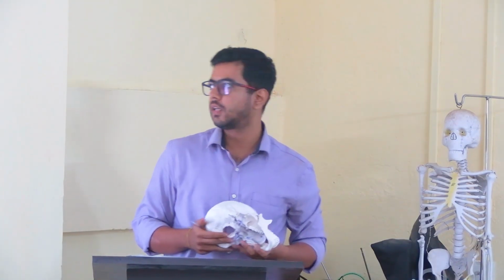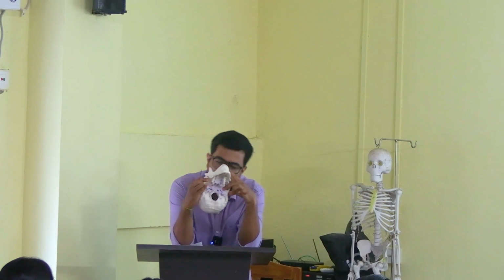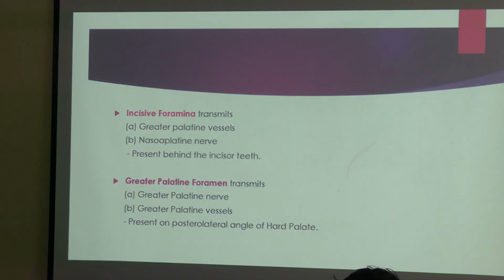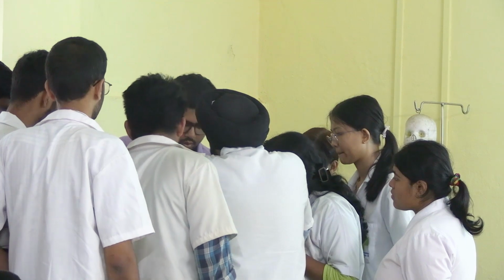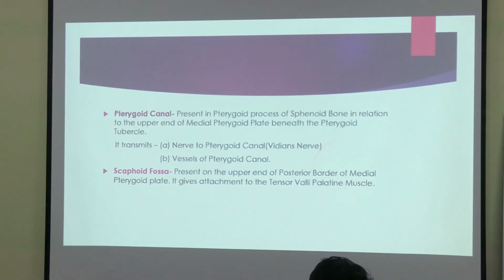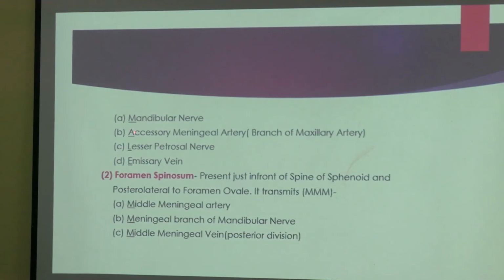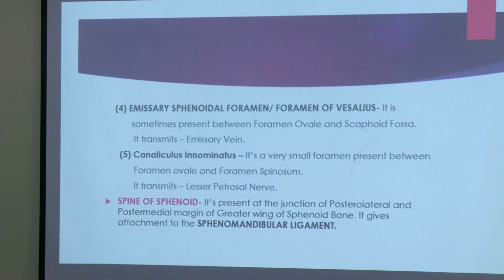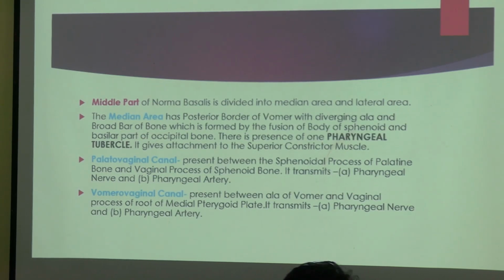Lecture OnNorma Basalis of the Skull: A Comprehensive Guide for Medical Students | MBBS | TSMC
Master the Norma Basalis of the skull with this detailed and easy-to-follow tutorial. This video is an essential resource for medical students preparing for osteology exams, providing a clear and concise explanation of this complex anatomical region.

Key Topics Covered:

[03:32] Anterior Part: A detailed exploration of the anterior aspect of the Norma Basalis, including the maxilla, palatine bone, and key foramina like the incisive foramen, greater palatine foramen, and lesser palatine foramina.

[03:32] Middle Part: A comprehensive breakdown of the middle section, covering the vomer, sphenoid bone, and the basilar part of the occipital bone. This section includes a detailed guide to the foramina and the structures that pass through them, including:

[16:29] Pterygoid Canal: Learn about the Vidian nerve and vessels.

[19:07] Foramen Ovale: Memorize the structures with the mnemonic "MALE."

[20:52] Foramen Spinosum: Remember the "Triple M" mnemonic.

[26:01] Foramen Lacerum: Understand its location and significance.

[26:51] Carotid Canal: Learn about the passage of the internal carotid artery.

Real Class room Demonstration/Lecture On: (ANATOMY) NORMA LATERALIS AND FRONTALIS)
BY- DR. NILOY ROY